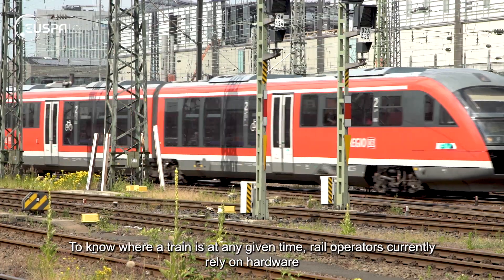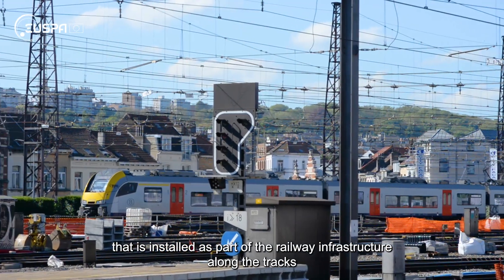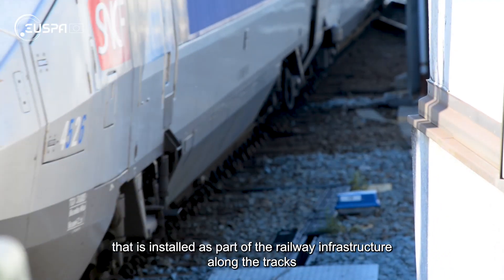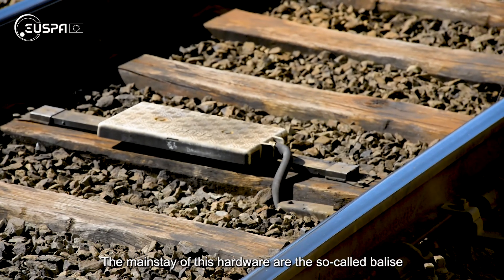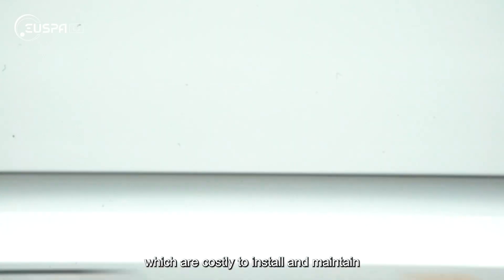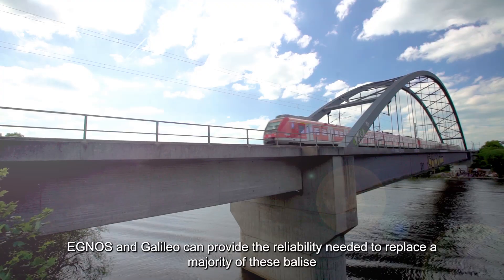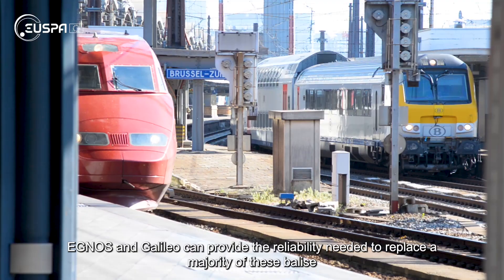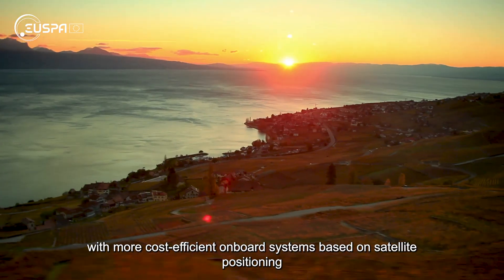EUSpace and Rail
The EU Space Programme and in particular, EGNOS and Galileo are an integral part of the Digital Rail agenda. To ensure EU-wide interoperability, real-time, precise train positioning and high levels of safety, the European Rail Traffic Management System (ERTMS) could switch to EU space solutions.